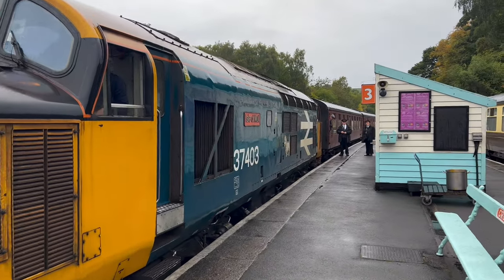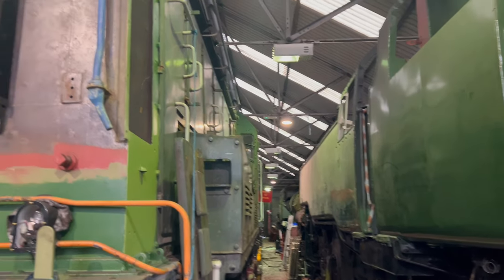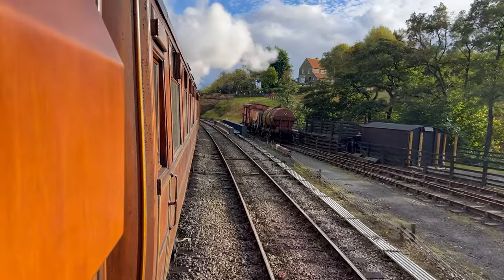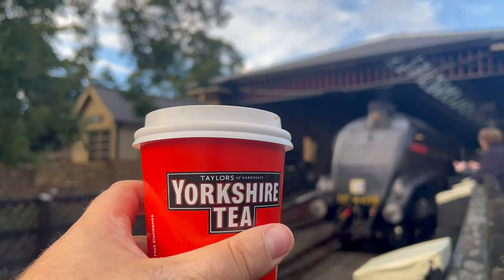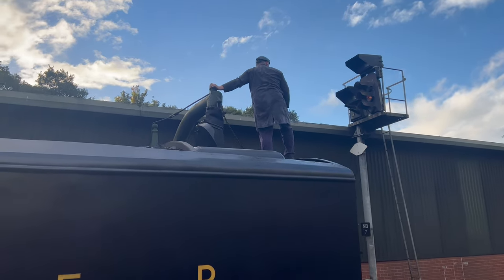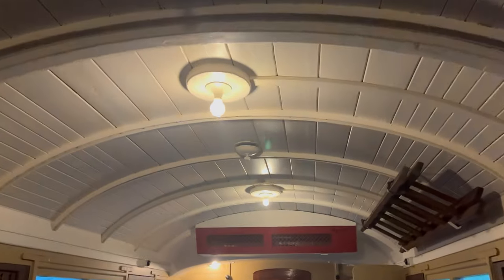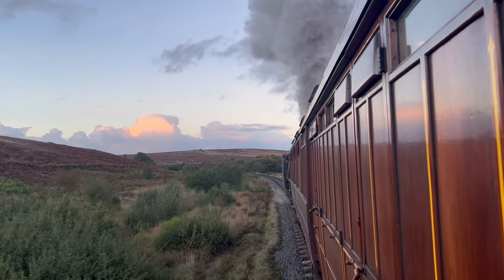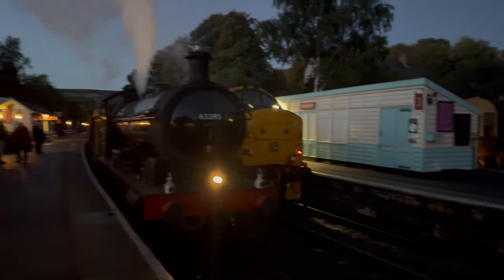Train Real World - Sir Nigel Gresley at North Yorkshire Moors Railway (NYMR)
On Wednesday, we visited North Yorkshire Moors Railway (NYMR) to go and see Sir Nigel Gresley, the only running A4 Pacific Locomotive on the railways!

Join us on this journey with a few amazing experiences too!